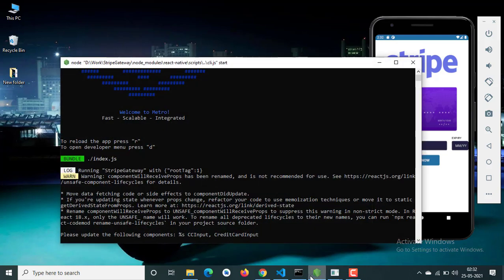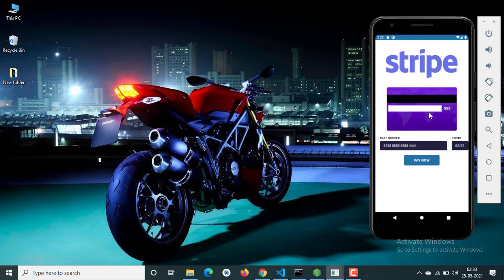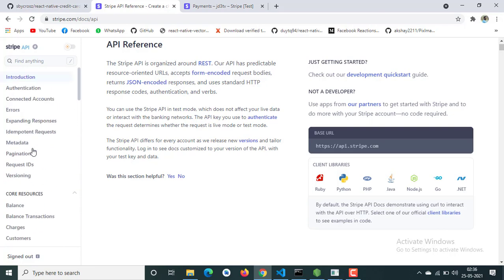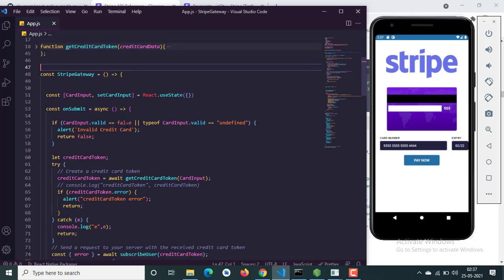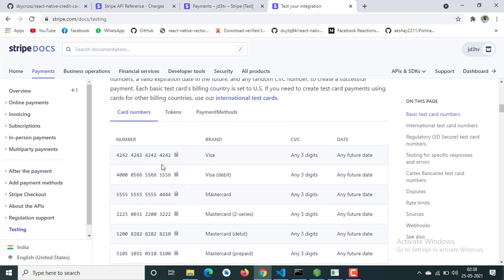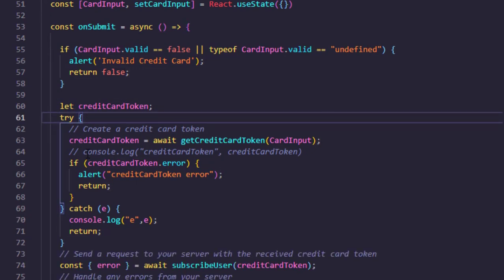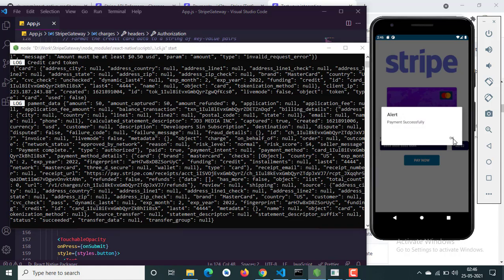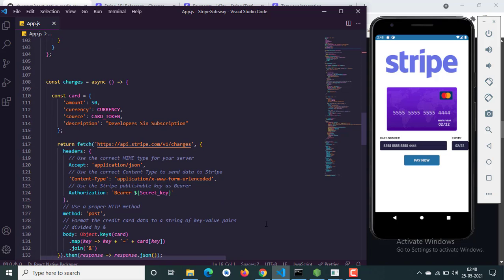Stripe Gateway Integration in React Native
In this video, you will see the easiest way to integrate the Stripe payment gateway using API. We are going to implement the Stripe one-time payment method in this video. I hope you will like this video. Don't forget to mention the next payment gateway integration topic. I will try to make more helpful videos in the future.